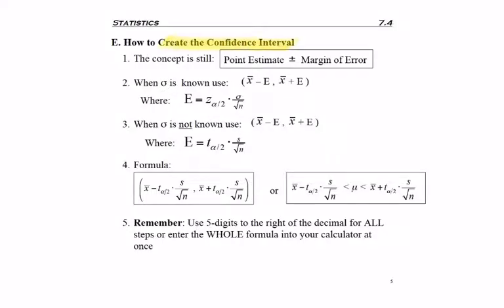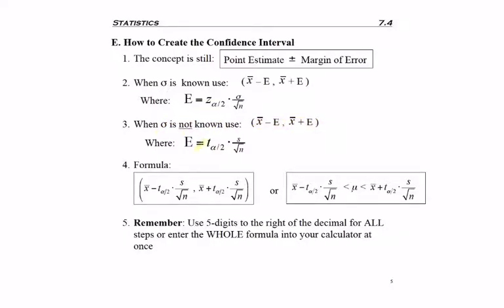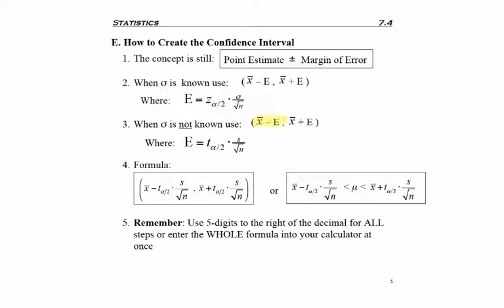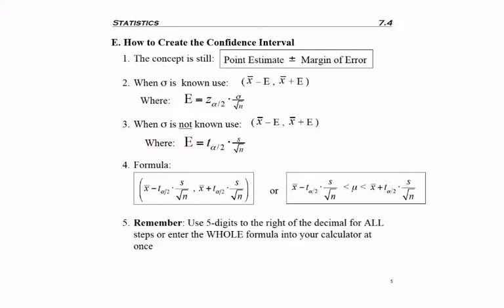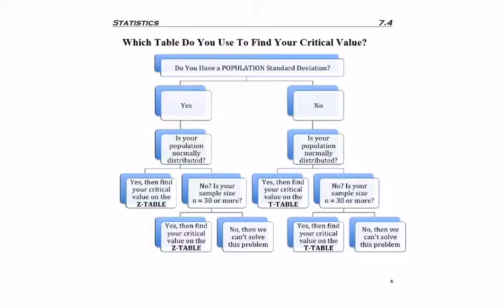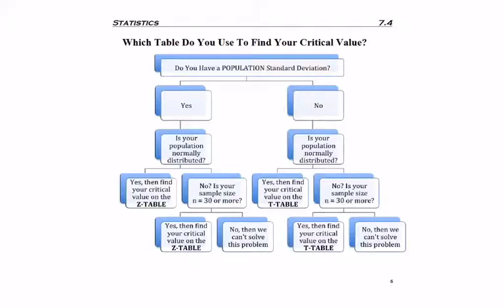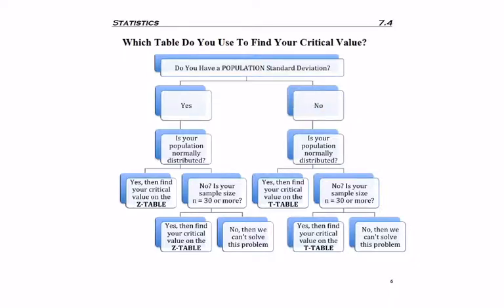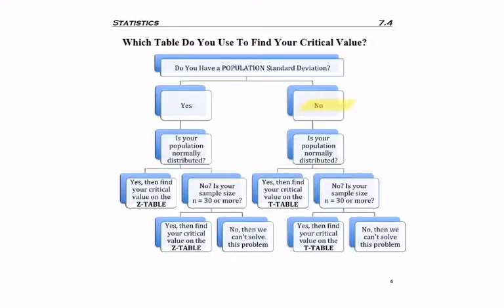7.4 - part 3 - Creating CI for a mean, Unknown SD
7.4 - part 3 - Creating CI for a mean, Unknown SD